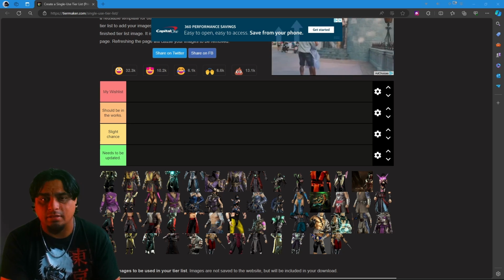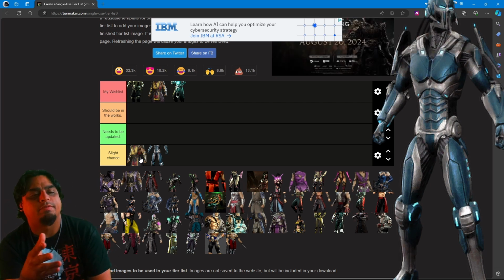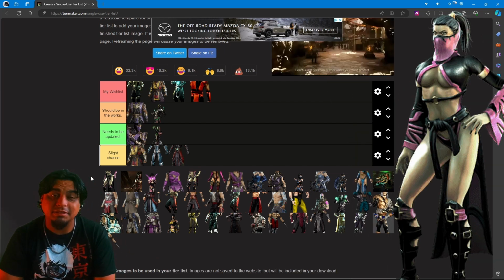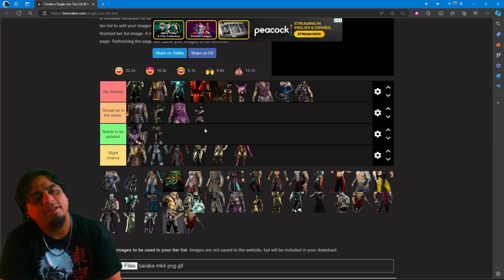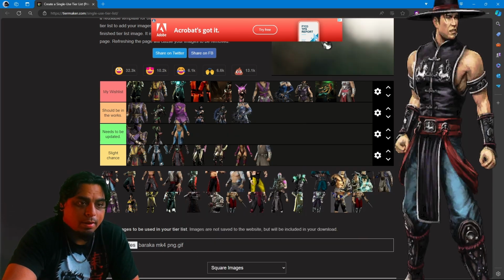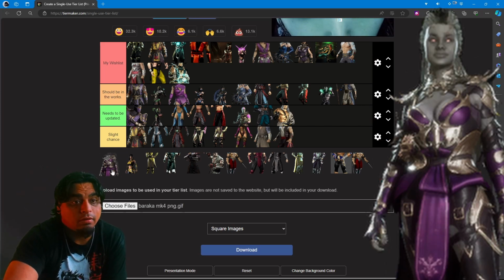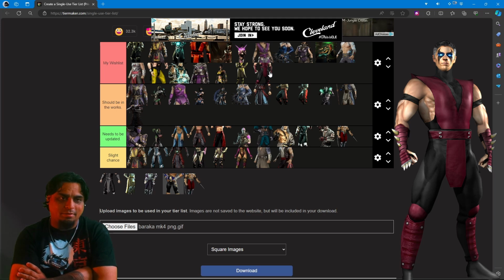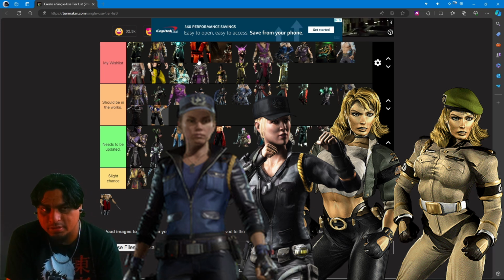What are some skins from past game will make it into mk1? Here's my Wishlist.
These were just some skins that i could see making it in mk1 based on where netherealm is pulling from. Put some of your favorites in the comment section below!